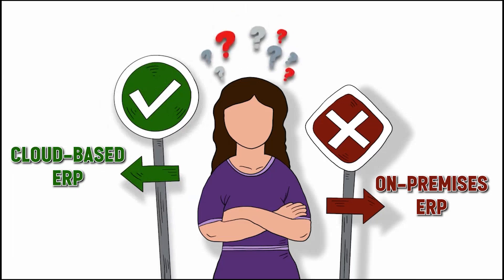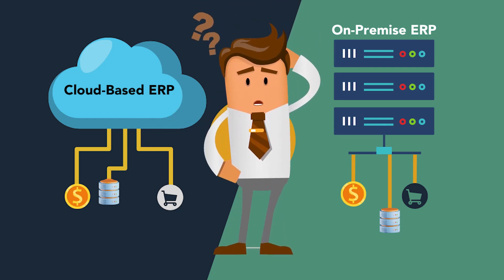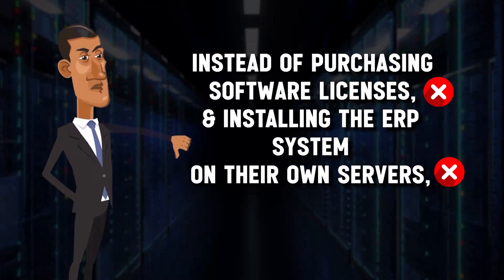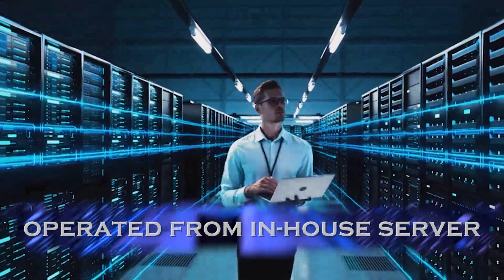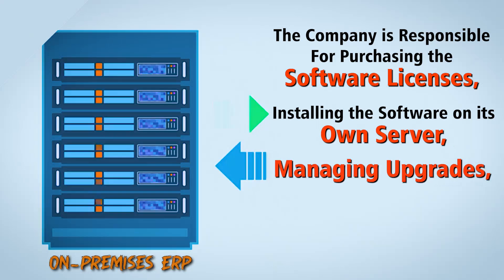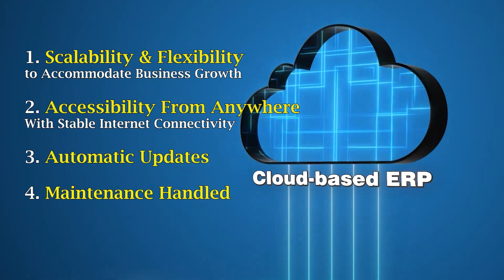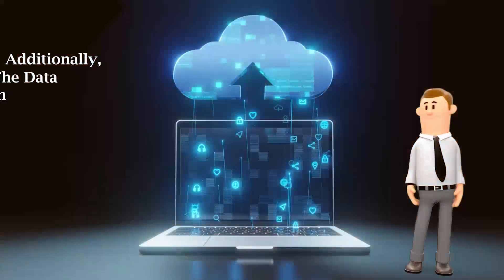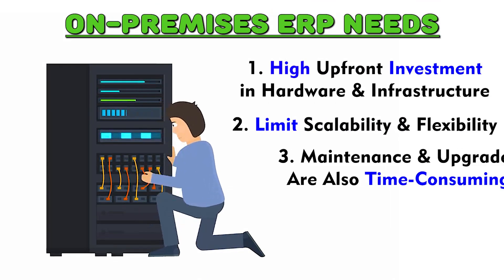Types of ERP Software | Cloud- Based ERP vs On-Premise ERP | Which is Best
In this informative video, we explore the differences between cloud-based ERP software and on-premise ERP solutions to help you make the best decision for your business. Whether you're a small startup or a large enterprise, understanding the differences between these two options is crucial for selecting the right ERP solution that aligns with your business goals and needs. Watch now to make an informed decision and take your business to the next level with the right ERP system.

or drop an email at:
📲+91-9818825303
📍 INDIA : A-60, Ground Floor, Sector 2, Noida, UP-201301📍

About Absolute ERP Software
Welcome to Absolute ERP's official YouTube channel, your go-to source for informative and educational content for ERP solutions powered with AI business automation, and digital transformation.

Press The🔔icon to get newbies for your enterprise growth with relevant information.